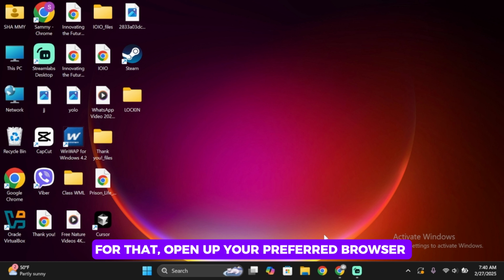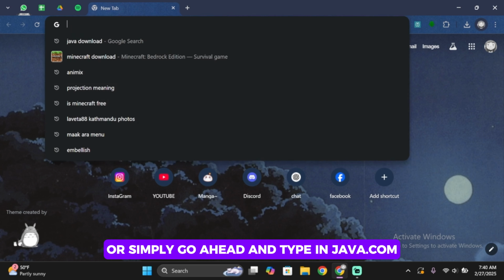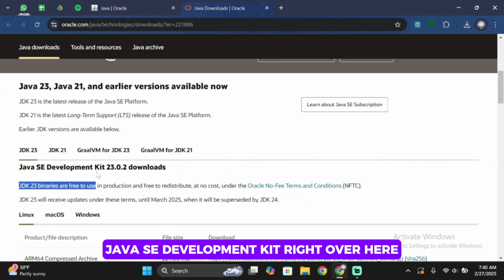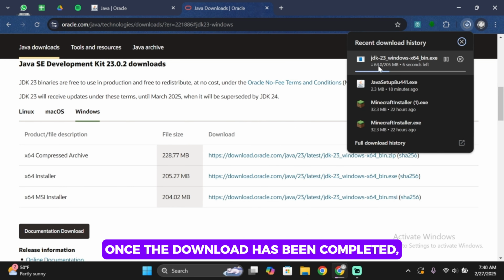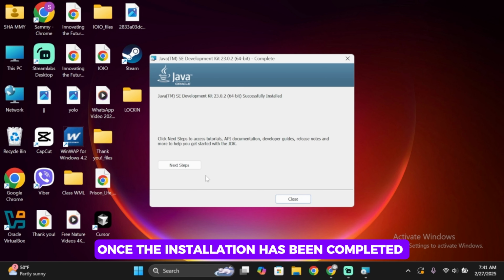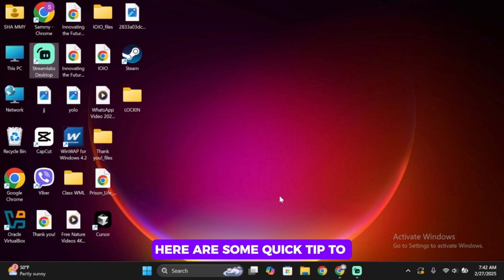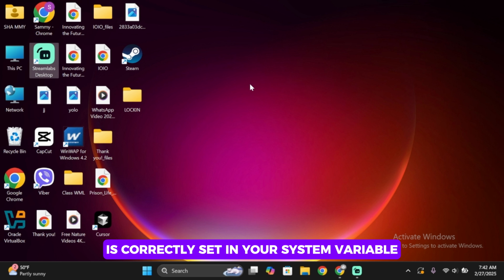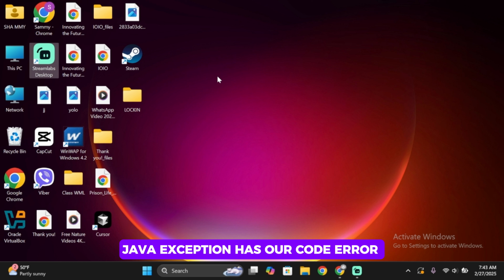How To Fix Java Exception Has Occurred - Full Guide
Unlock the secrets of fixing the "Java Exception Has Occurred" error with this comprehensive guide, designed to help you troubleshoot and resolve issues effortlessly. Whether you're running Java applications or encountering errors while launching programs, understanding this fix ensures a smooth experience.

In this video:
0:00 - Introduction
0:05 - How To Fix Java Exception Has Occurred

We’ll walk you through the specific actions needed to fix the "Java Exception Has Occurred" error effectively. Learn how to identify the root cause, update Java, check environment variables, and troubleshoot common issues. We'll also cover best practices for preventing future errors and ensuring Java runs smoothly on your system.

Master the process of fixing Java exceptions with this expert guide for 2025!